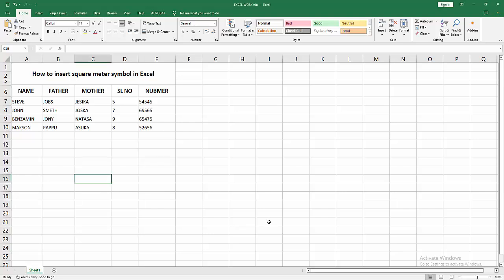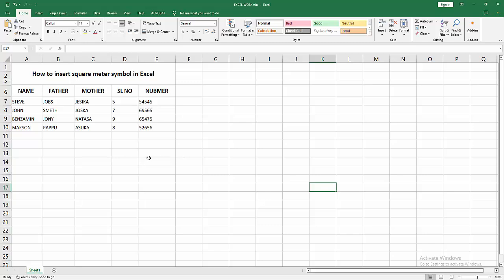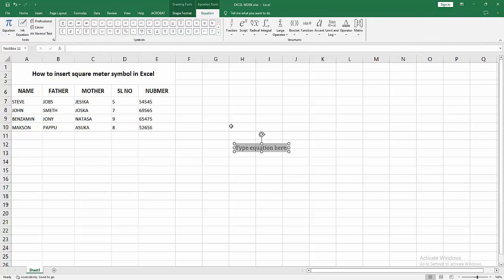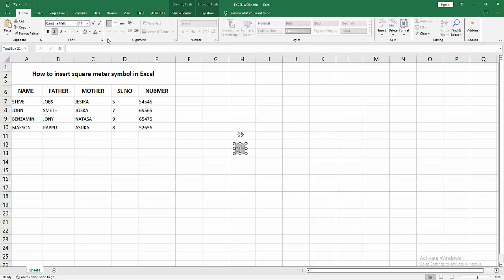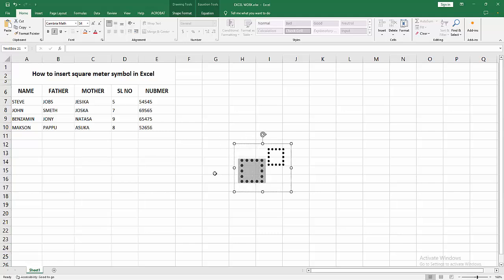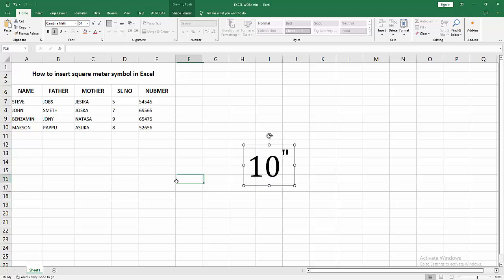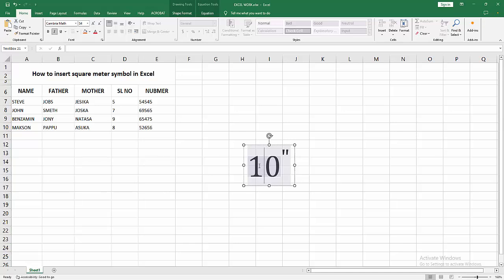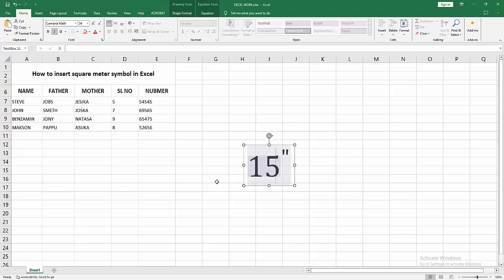How to insert square feet symbol in Excel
Assalamu Walaikum,
In this video I will show you, How to insert square feet symbol in Excel.  Let's get started.